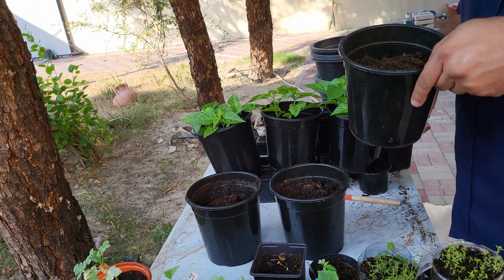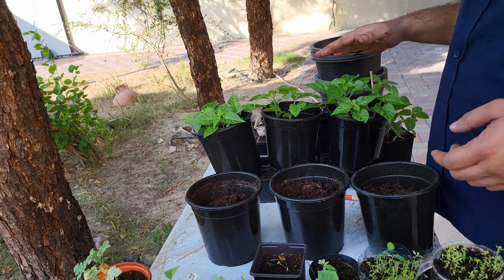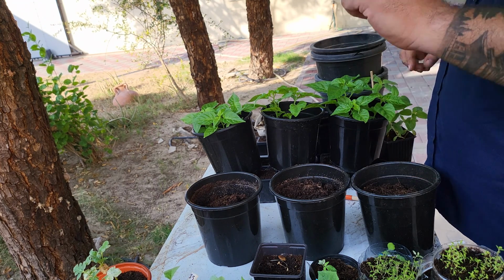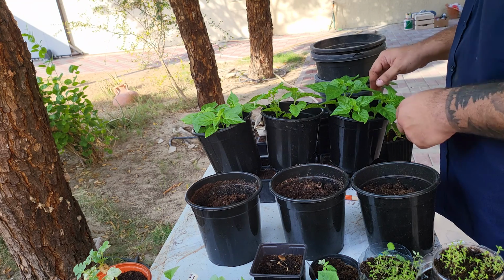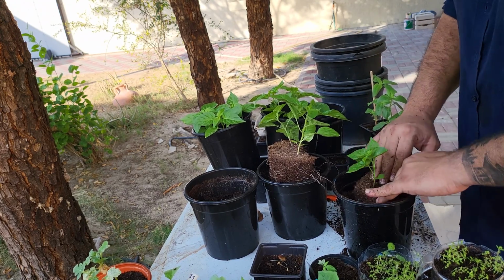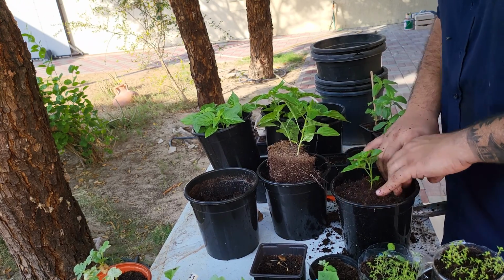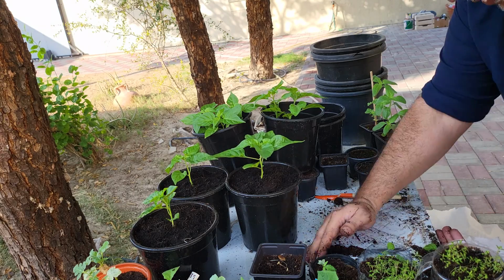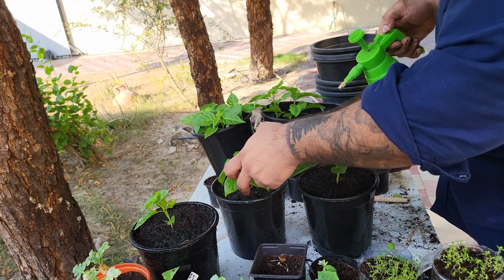How To Transplant Carolina Reapers Safely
Welcome to my Kitchen Playground. In this Video, I show you how I transplant reapers that I multi-sow into containers. In future videos, I'll show you how I use them to make sauces and ferments as well as how you can use them in recipes to make amazing meals come to life.

Links:

I buy a lot of my seeds from @MIgardener Check out their